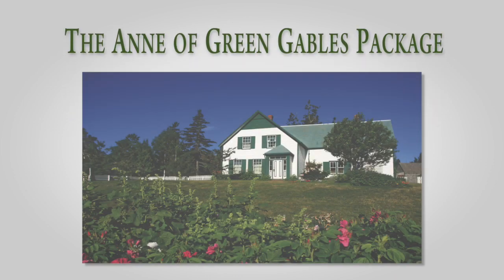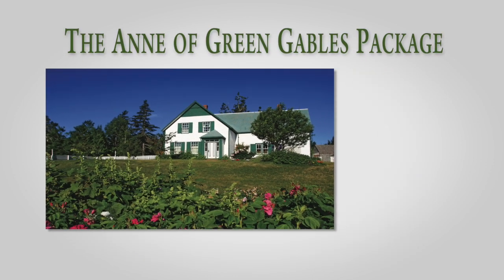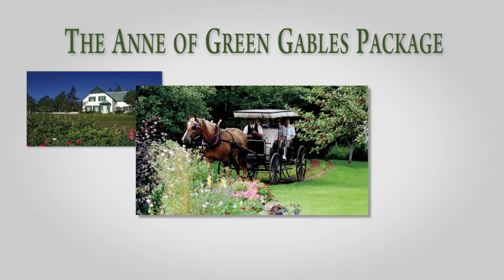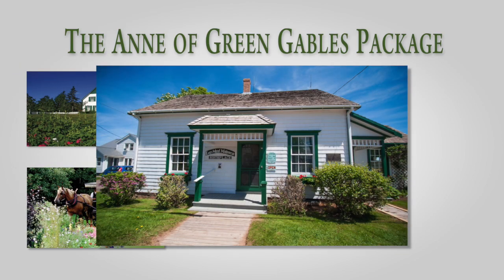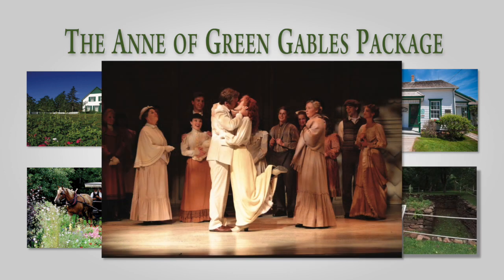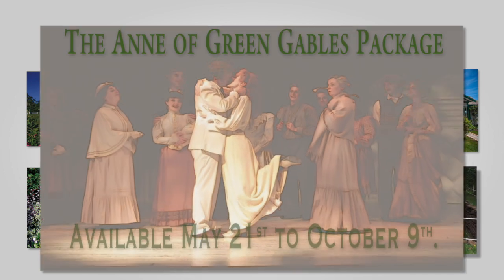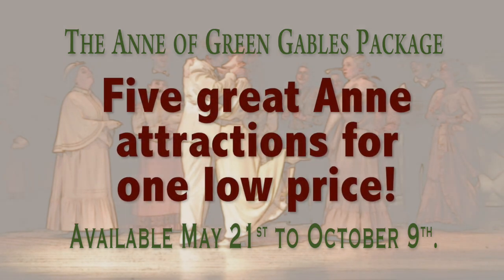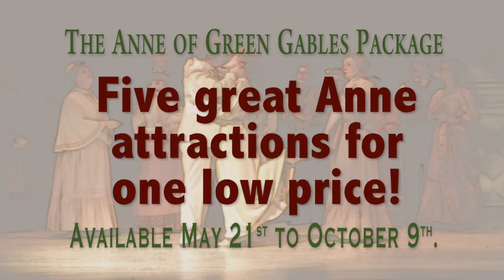Anne of Green Gables Package for 2022.